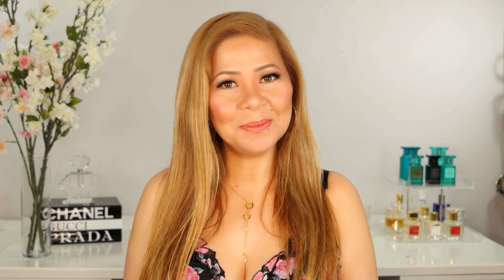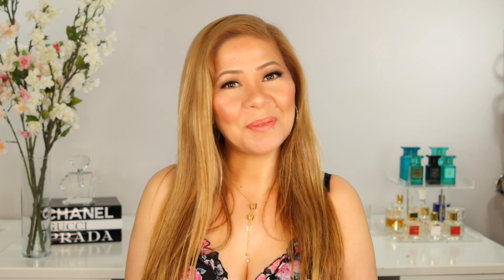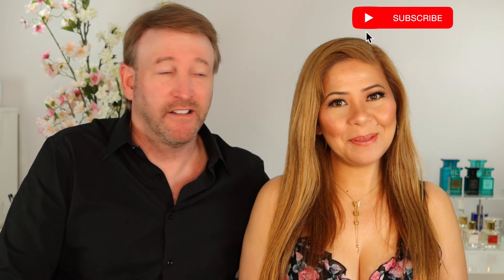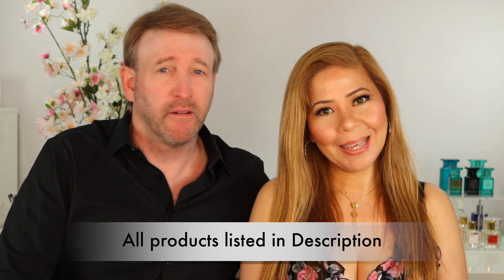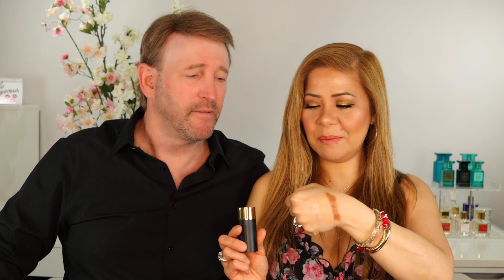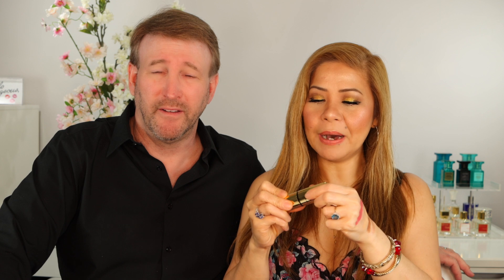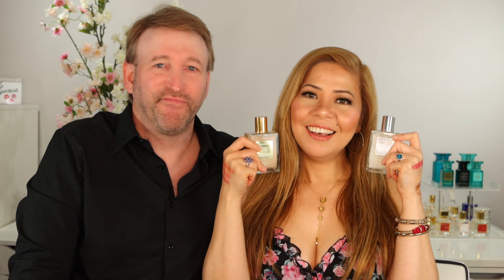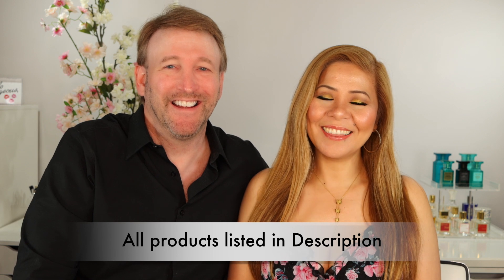JULY BEAUTY FAVORITES 2021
Hi Everyone, i am so excited for today's video because this is my monthly favorites where i will feature all beauty products that i actually used, tested and highly recommend for the month of July. I love luxury makeup, but some drugstore makeup stood out for this month.  I can't wait to share with you all the great product details!

JULY FAVORITE PRODUCT LINKS

1.Elf putty primer -$9- Ulta
2.Elf putty applicator -$6 - Ulta
3.Westman Atelier highlighter stick in shade nectar -$48
4.Westman Atelier stick foundation -$68
5.Catrice True Skin Hydrating Foundation -$ 11
6.Westman Atelier contour stick in shade truffle -$48
7. Chantecaille concealer pen - $55
8. Westman Atelier Blush stick in shade - Dou Dou -$48
9.YSL touché eclat 3D all over glow powder -$ 48
10. YSL highlighter stick - $38
11. Juvia's Place Heroin Glow Highlighter- $ 17
12. Chanel Les ombres eyeshadow in shade #382 -$62
13. Chanel Rouge Allure Luminous Intense Lip Colour Shade #107-$ 45
14. Chantecaille lipstick in limited edition Rose De Mai -$55
15.YSL lipstick Rouge Couture in shade Le Nu-$38
16. TOM FORD shimmering Body Oil -$100

FAVORITE BRUSHES (Back in Stock - order soon!)
1. Sonia G Fusion set ( back in stock at Beautylish ) -$225
2. Sonia G lotus Set - $ 215

RAKUTEN - Get cash back every time you shop at online stores!  You can't beat this deal!!

When sign up,  you will get $10 bonus cash as a welcome gift when you spend at least $25 on your order.  You must shop through the RAKUTEN site or on their app to get cash back.  This is a great deal folks!   I use it all the time!

Pat McGrath
BK Beauty Brushes
Charlotte Tilbury
Saks Fifth Avenue

* Canon D90 DSLR Camera Only
* Canon Lens
* Neewer Lighting System